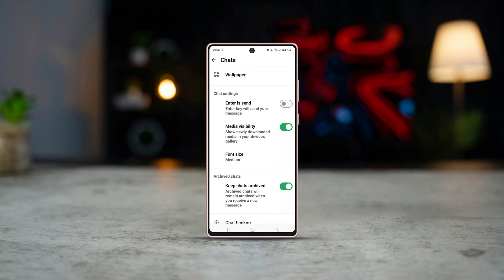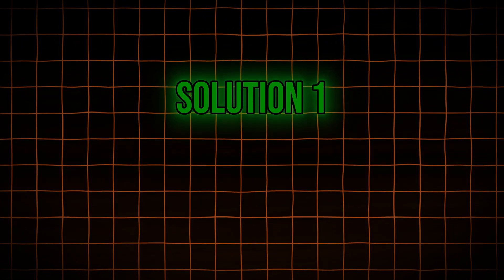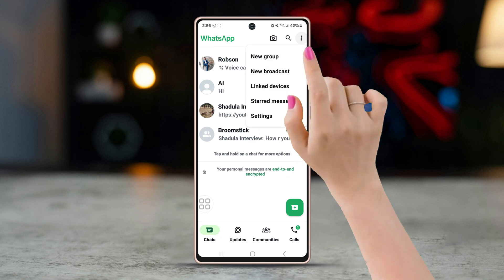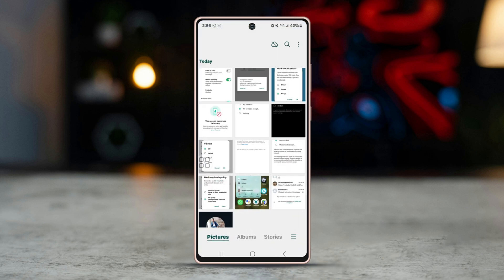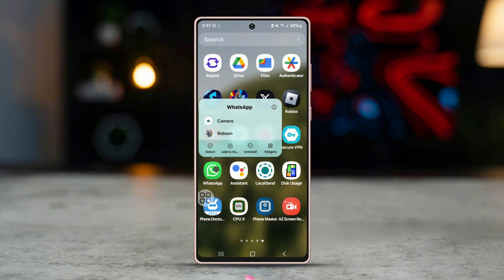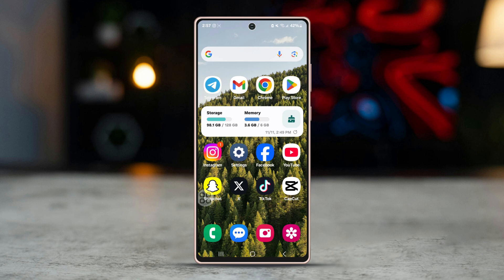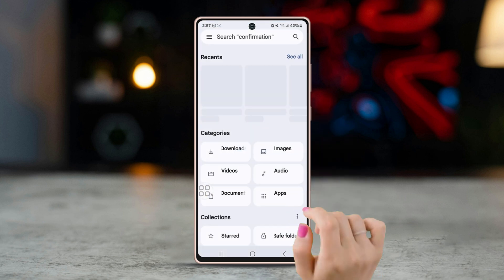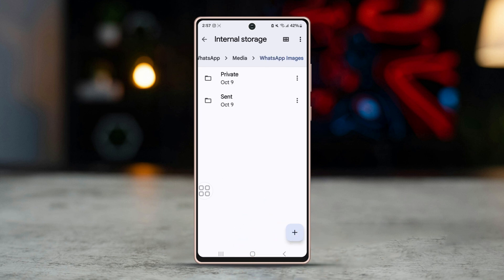How To Fix WhatsApp Photos Not Showing In Android Gallery | WhatsApp Images Not Saving on Gallery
Are your WhatsApp pictures missing from the Gallery of your Android Phone? No worries! I'll help you get back your missing WhatsApp images on the Gallery and fix your problem! when pics from WhatsApp are not found in the Gallery, it can become a bit problematic for you. Since WhatsApp doesn't show images in the Gallery, you will not be able to access, share, or upload new images to WhatsApp anymore! So this can get pretty frustrating and that's why I'll help you out with this mess! Follow me in the video for more detailed solutions!

00:01- Video Intro
00:18- Enable Media Visibility in WhatsApp
00:40- Check Hidden Albums in Gallery Settings
00:56- Clear WhatsApp Cache
01:10- Check App Permissions
01:52- Solution End